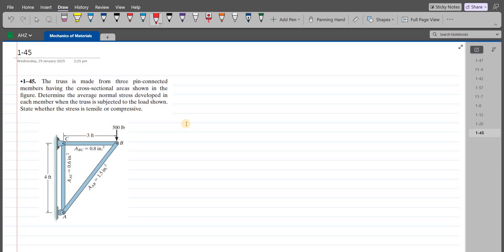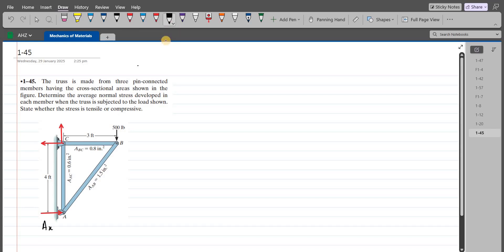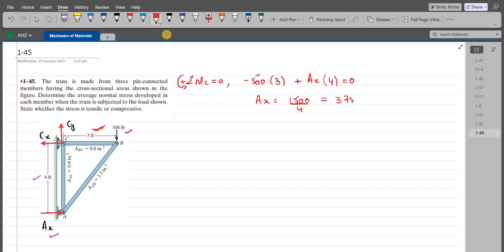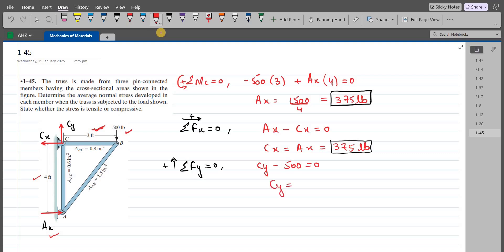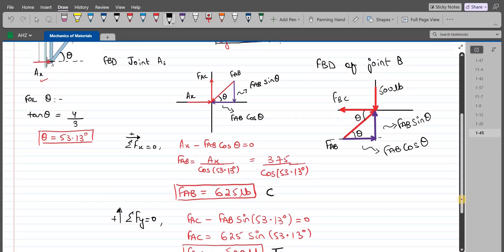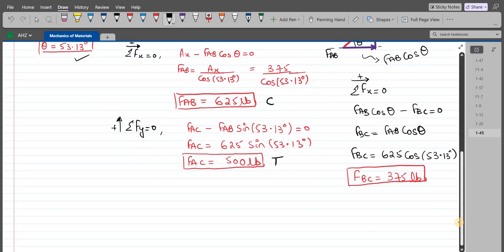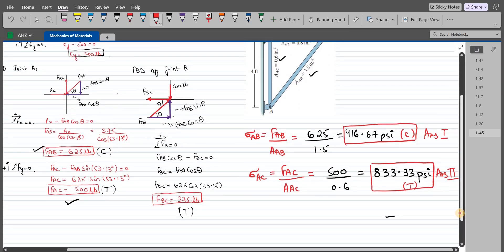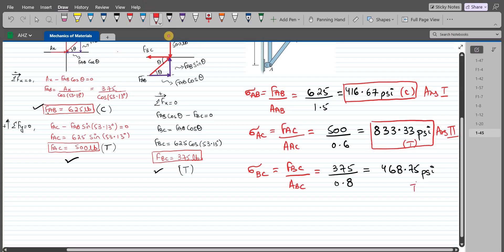1-45 hibbeler mechanics of materials chapter 1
1-45 hibbeler mechanics of materials chapter 1 | hibbeler mechanics of materials | hibbeler

1-45. "The truss is made from three pin-connected members having the cross-sectional areas shown in the figure. Determine the average normal stress developed in each member when the truss is subjected to the load shown. State whether the stress is tensile or compressive."

This is one of the videos from the playlist "Rc hibbeler mechanics of materials 8th Edition Chapter 1".

⏰ Timecodes ⏰
0:00 - Free Body Diagram
1:20 - Summation of moments at point C
2:40 - Summation of horizontal forces
3:13 - Summation of vertical forces
3:45 - Free Body Diagram of joint A
5:50 - Summation of horizontal forces
7:05 - Summation of vertical forces
8:00 - Free Body Diagram of joint B
9:35 - Summation of horizontal forces
10:55 - Determining the average normal stress in the members AB, AC and BC

About This Channel:
Welcome to the Solutions Manual! Our videos explain "How to solve Engineering Mechanics of Materials Problems?" mainly from RC Hibbeler Mechanics of Materials. This platform will teach you how to analyze and solve engineering mechanics problems while covering topics like free-body diagrams, equations of equilibrium, compatibility equations and much more.